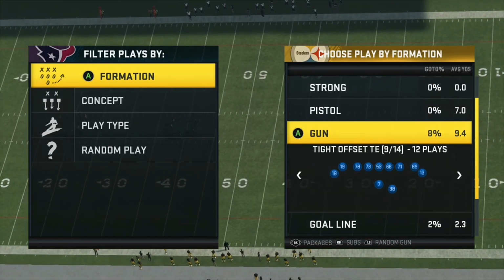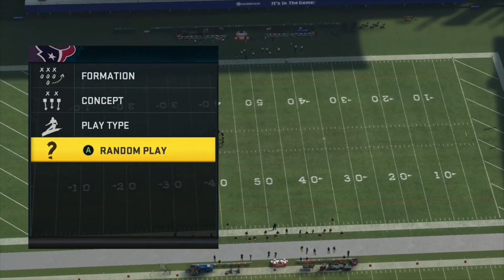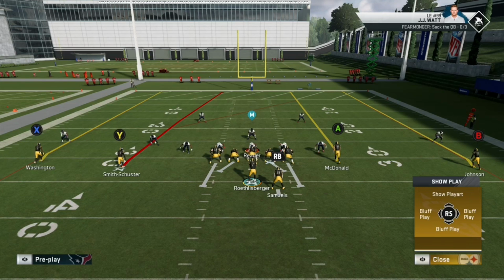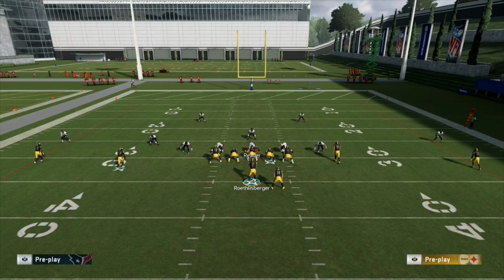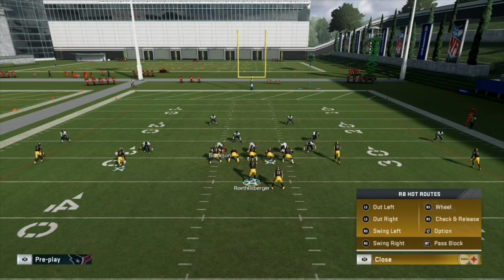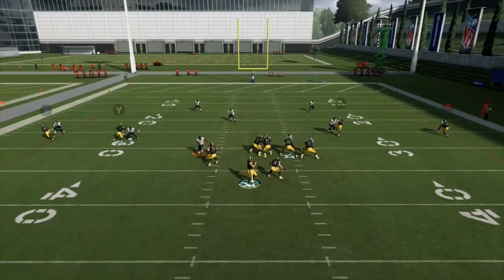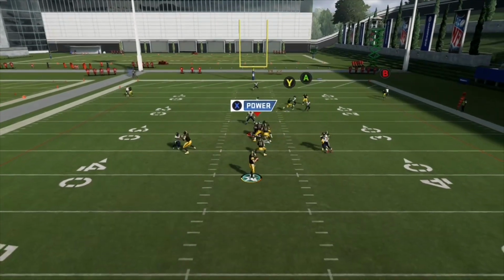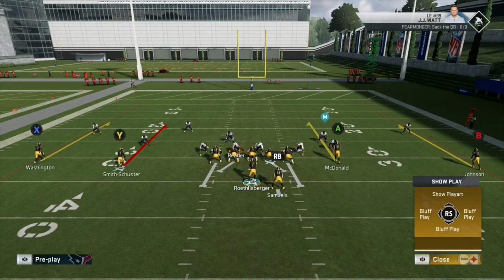HOW TO READ EVERY DEFENSE. READING EVERY DEFENSIVE COVERAGE MADE EASY.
Picking up and reading defenses in madden. A vital part of playing competitively in every madden game. Hope you enjoy. Leave a sub if you enjoy the content. Have a great day!